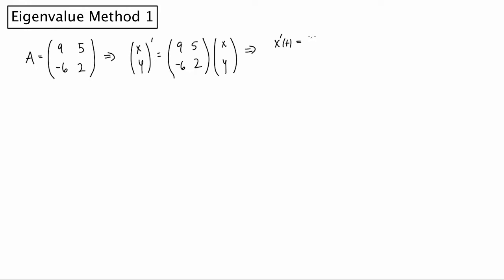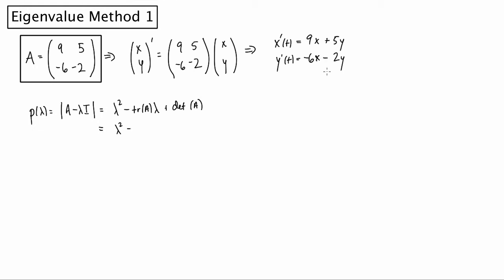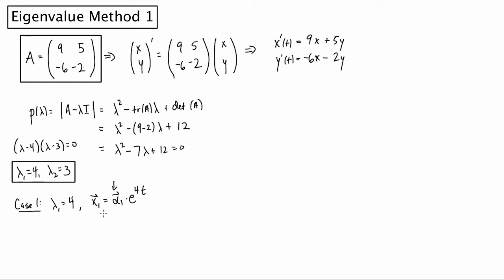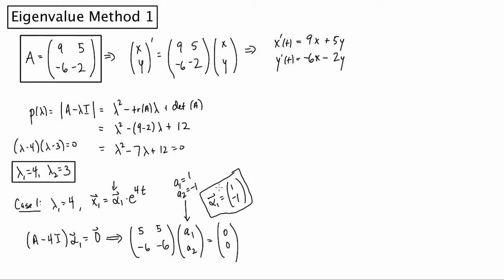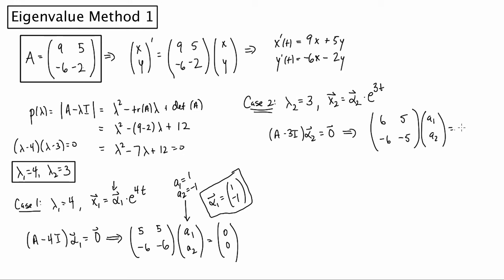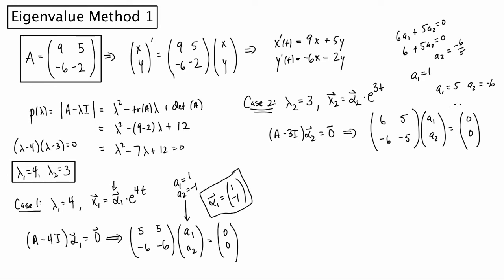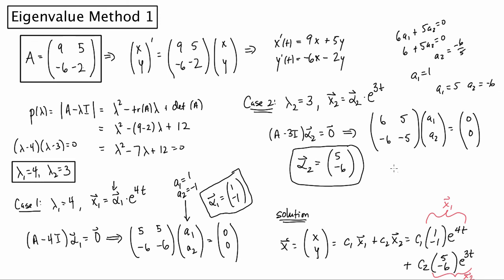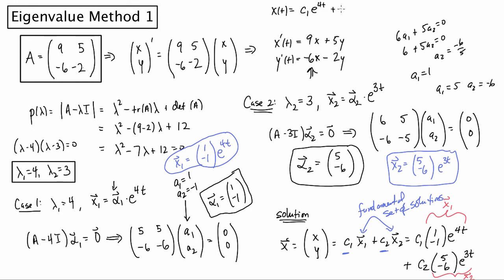73 Eigenvalue Method 1